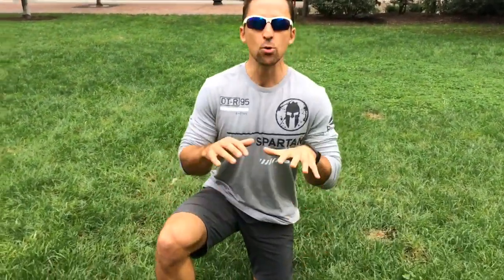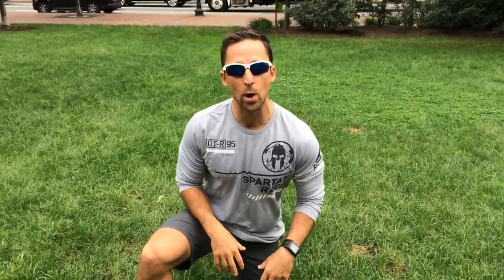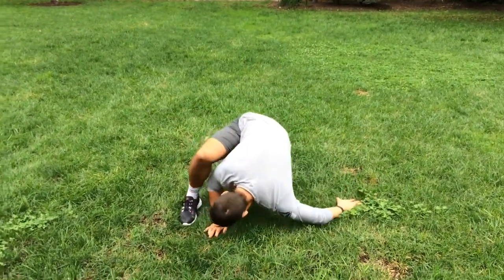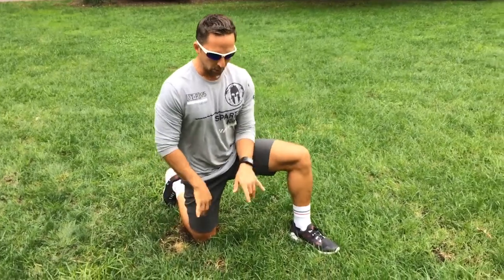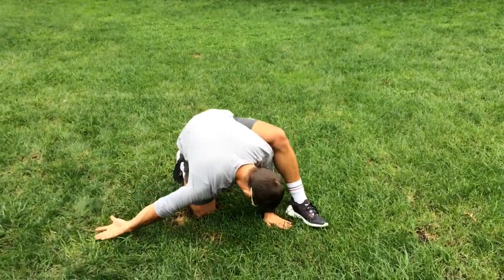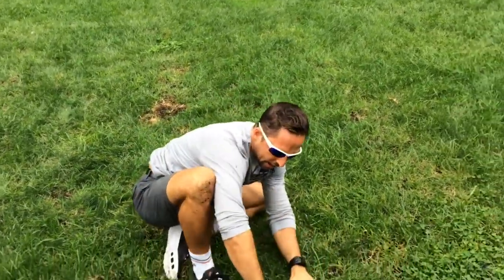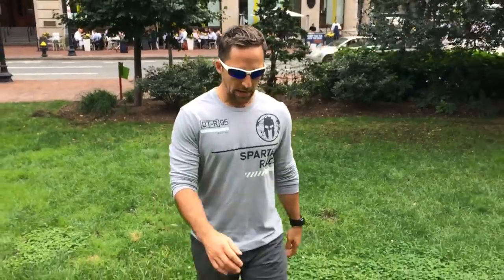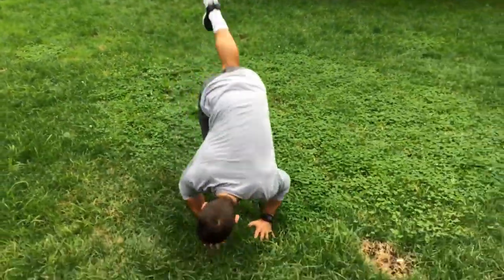Roll Out of a Fall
If you ever find yourself hitting the ground while running a Spartan Race, be sure you're falling correctly to avoid injury.

AROO!!!